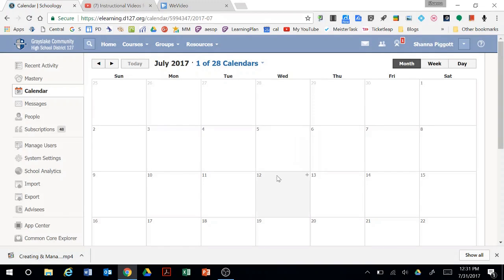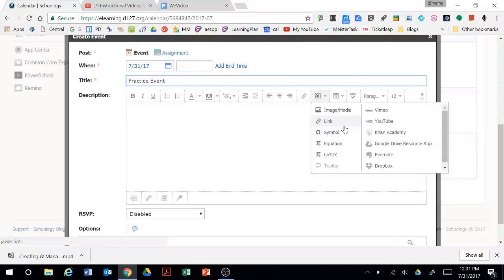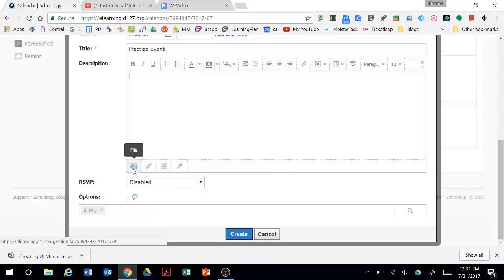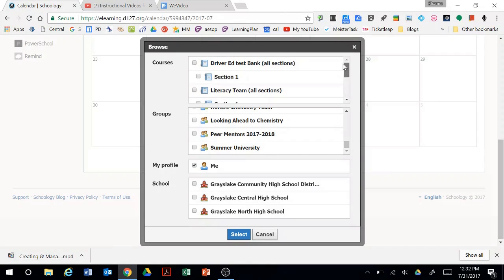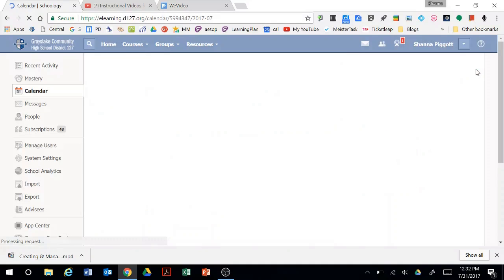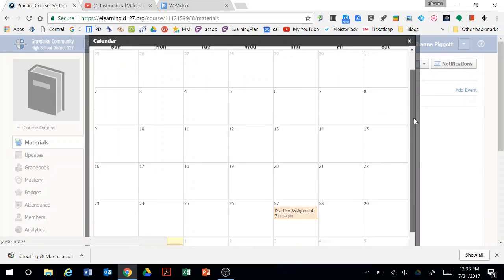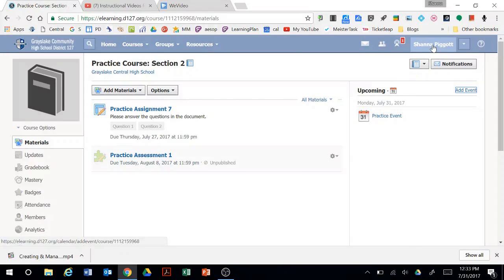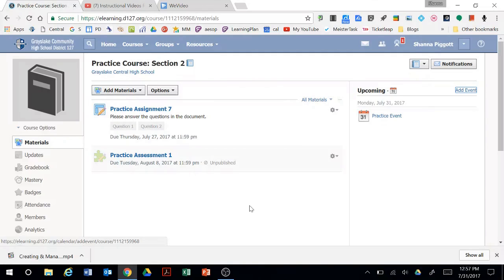Using the Calendar in Schoology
Instructional video for teachers on how to use the calendar in Schoology.